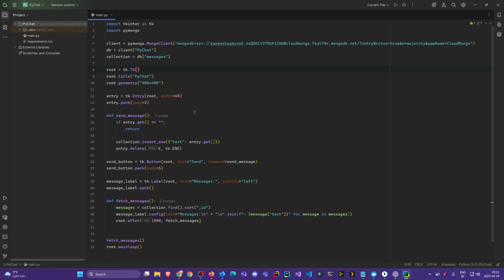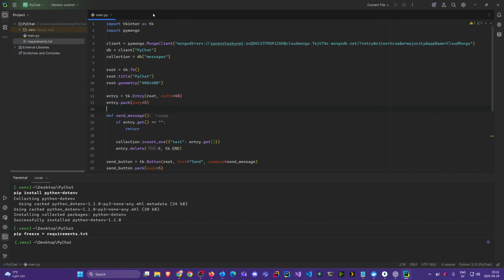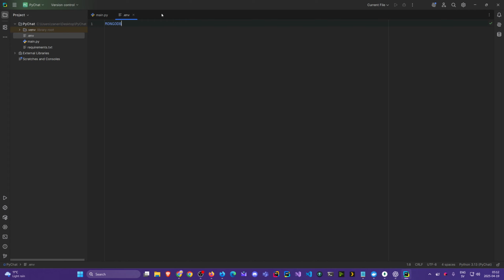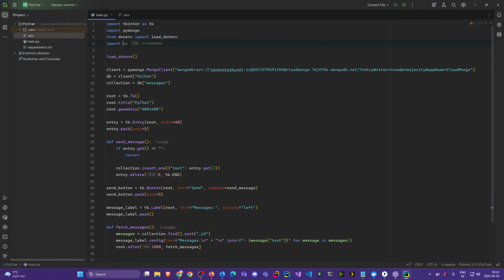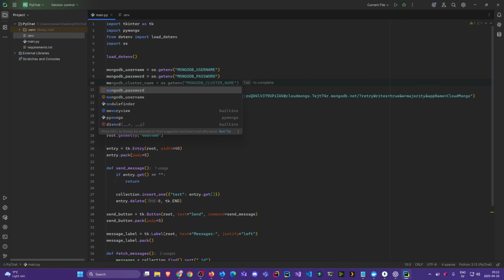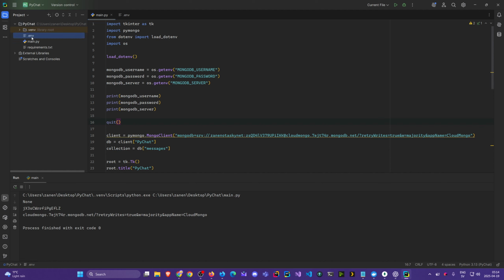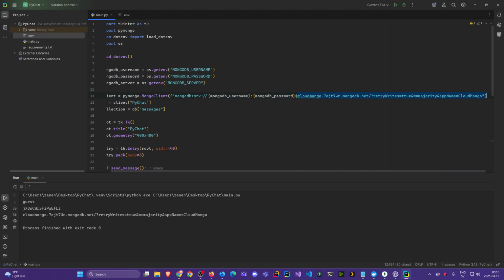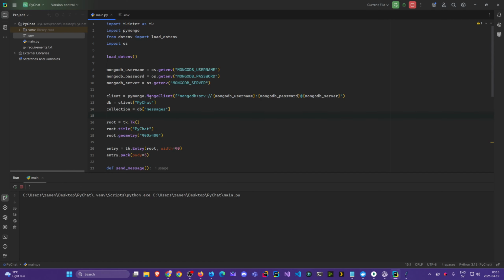Secure Your MongoDB Credentials with python-dotenv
Before you push your code to GitHub, let's hide those sensitive credentials.

In this mission, we install python-dotenv, move secrets to a .env file, and load them securely into our app using os.getenv.

No more leaking passwords in public repos.
Operational security begins now, Py Agent.